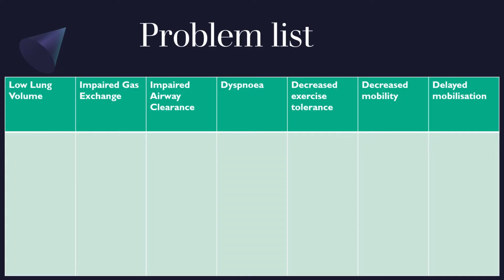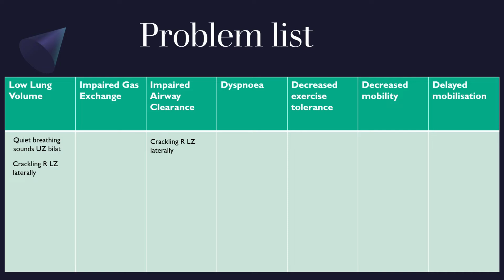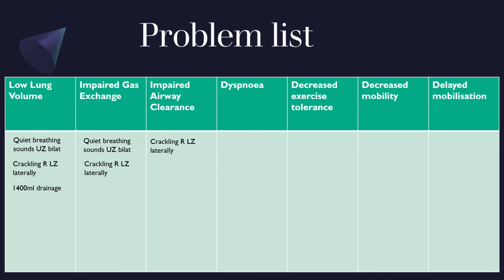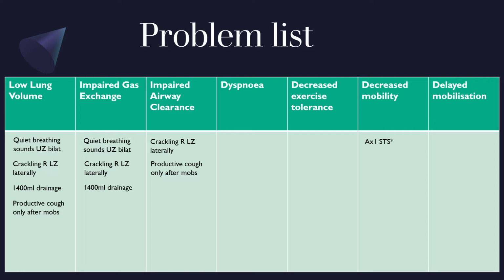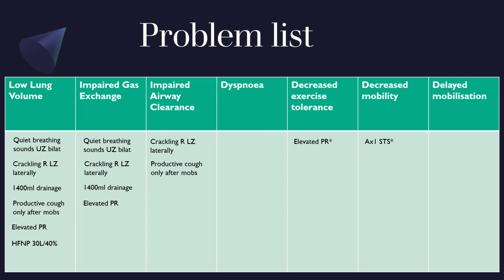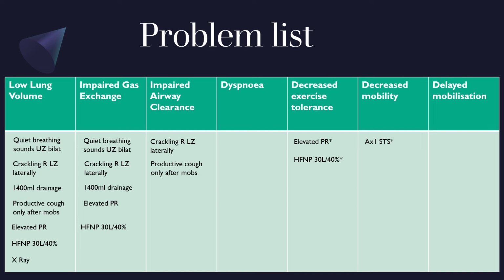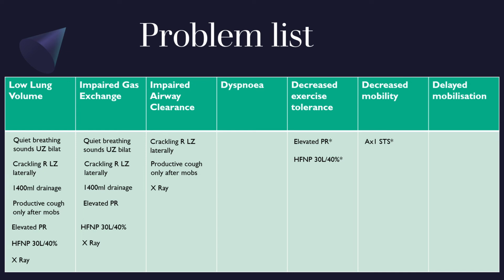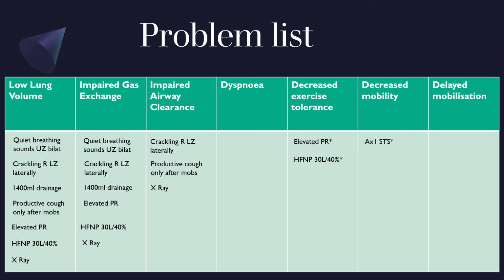DPT Student Problem List (Cardiorespiratory)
Note:
I made a bit of a meal of my rationale/explanation behind putting the UWSD down as an asterix sign.
It's still an asterix sign for LLV, IGE and IAC however the pathophysiology is that air or fluid in the pleural space (the reason for the UWSD) creates a positive intrapleural pressure which collapses the airways.